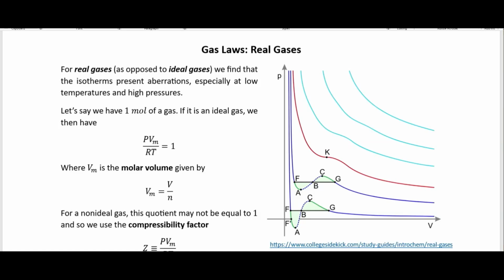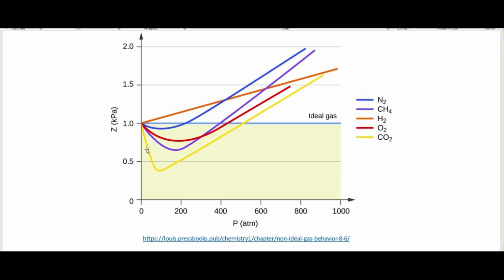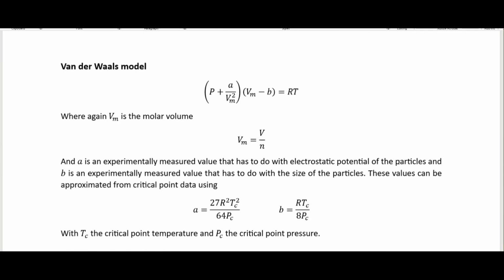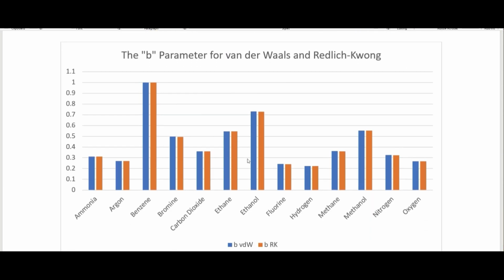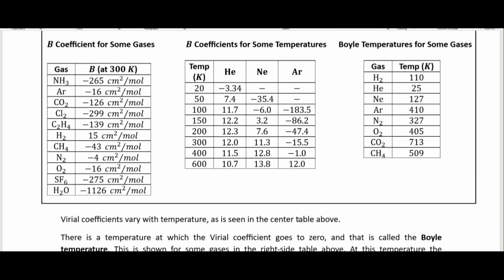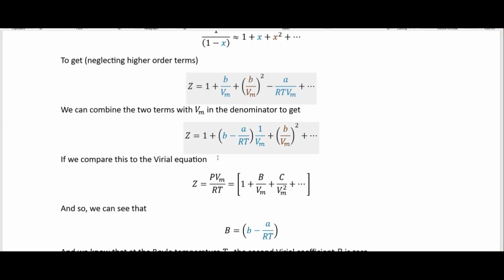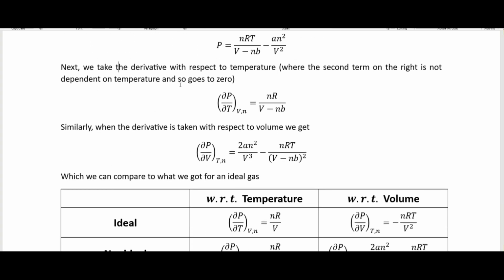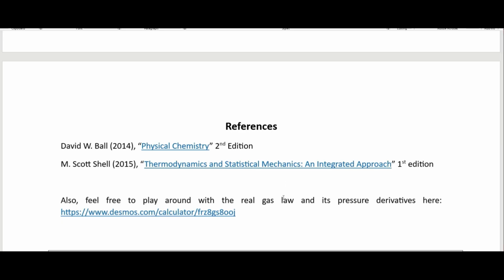Thermodynamics - Models of Real Gases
A look at a few different models of real gases, including the Redlich–Kwong model, the Van der Waals model, and the Virial model.

Other places you can find content from me:

Amazon - Author Profile

Incarnate: Existence
Incarnate: Essence
Incarnate: Schism